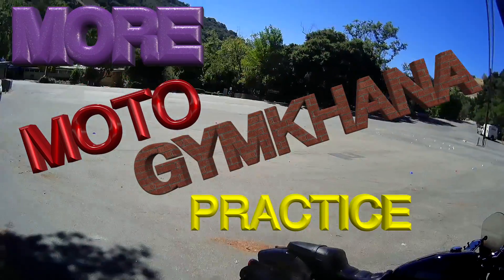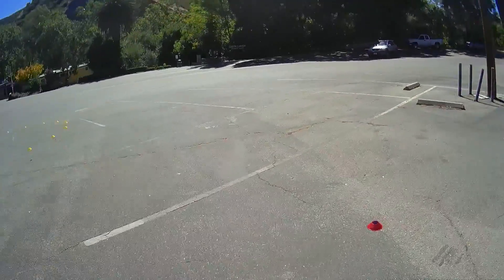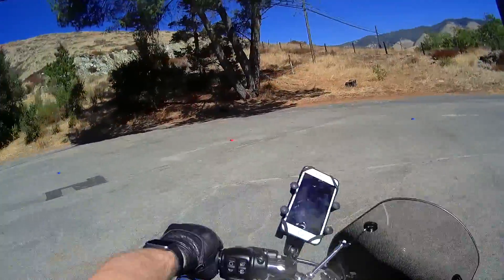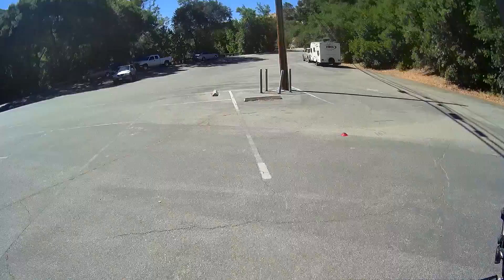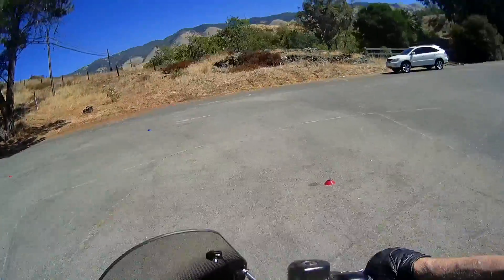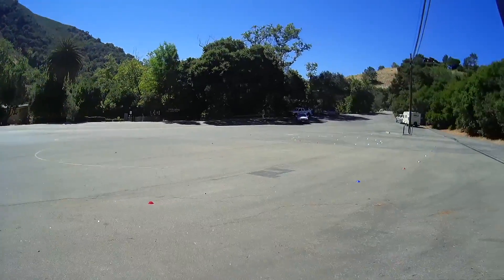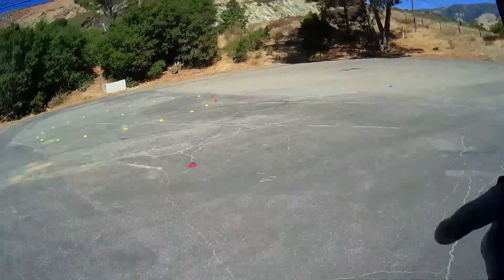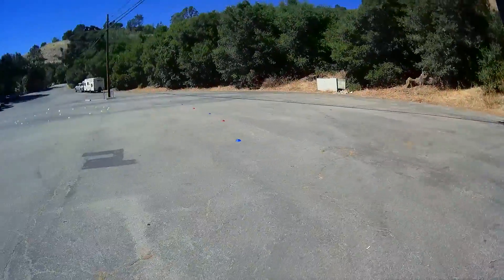Ride With Hartley 55 - More Moto Gymkhana Practice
Come along as I set up a quick Moto Gymkhana course to practice my skills.  It is a lot harder than it looks.  It is a workout.  You've got to try this.  It is a BLAST!!!